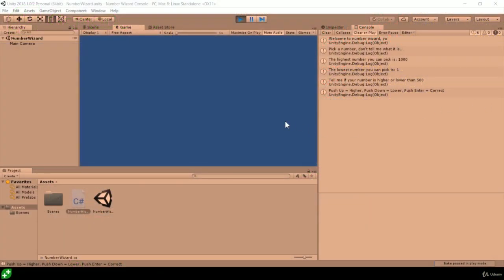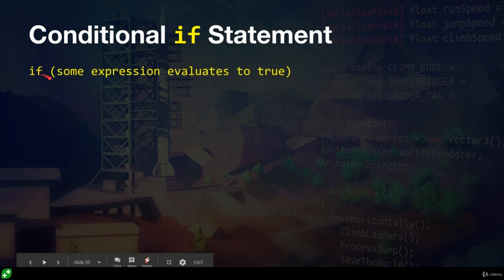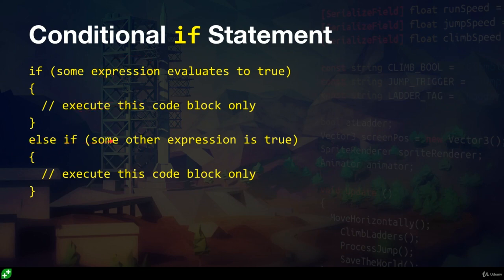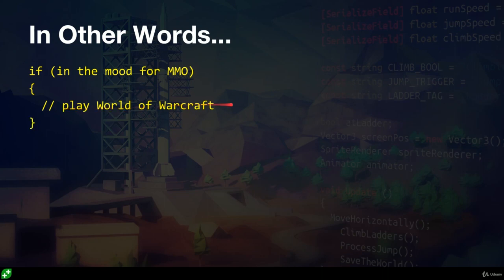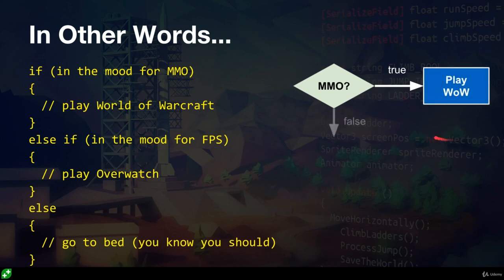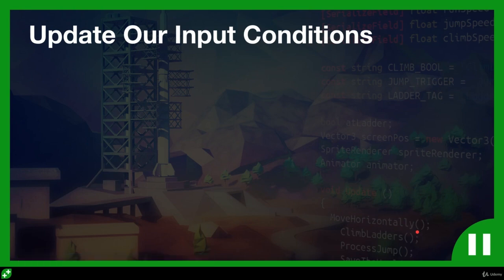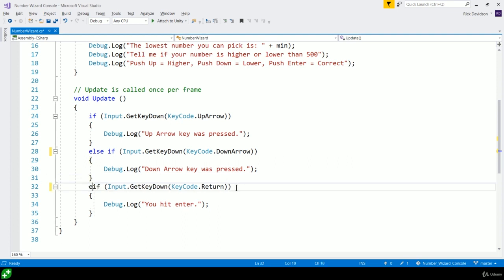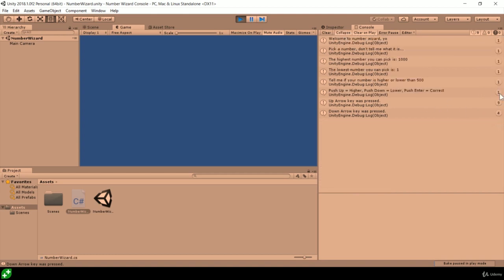How to Make Video Game in Unity - Using if, else if & else(E7)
Benefit from our world-class support from both other students, and the GameDevtv team.

   Go on to build several games including:
       ► Glitch Garden: A Tower Defense game with different tower types and enemy types, and a basic resources system;
       ► Block Breaker: A basic “Breakout” style game which introduces Unity’s built in physics engine.

     ►Learn C#, a powerful modern language, from scratch. No prior programming experience is necessary.
     ►Create playable game projects – good for your portfolio, or just for your own sense of achievement.
     ►Transfer your knowledge from this course to .NET, other languages, and more.